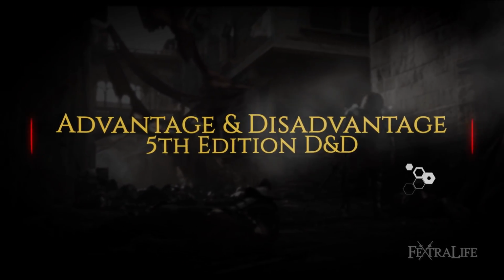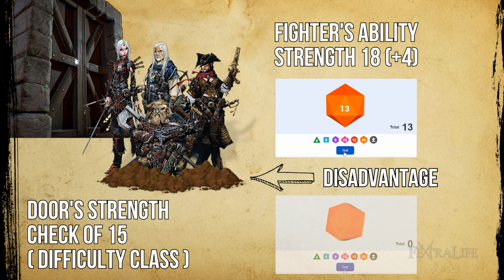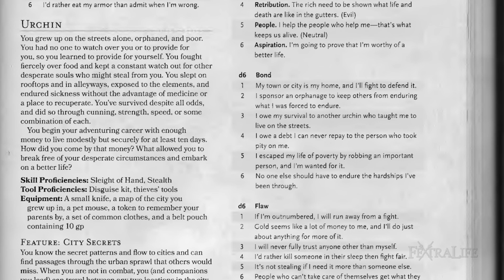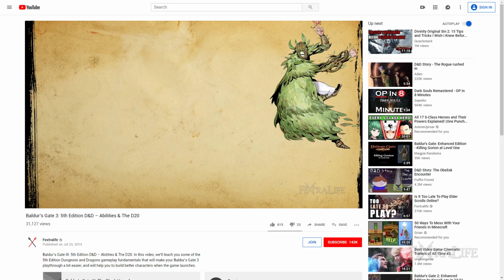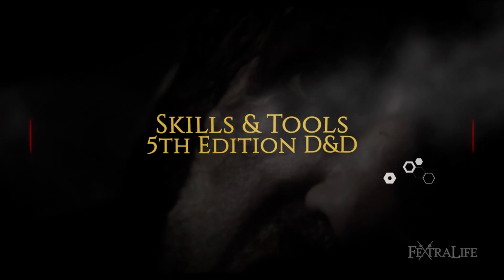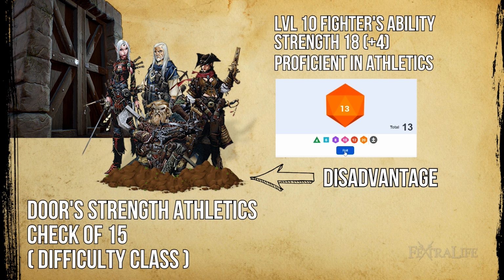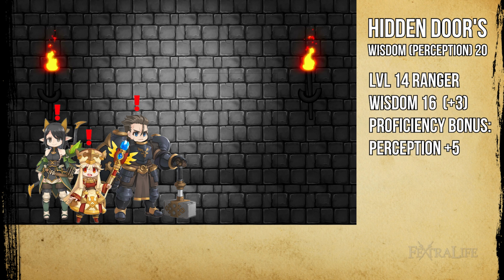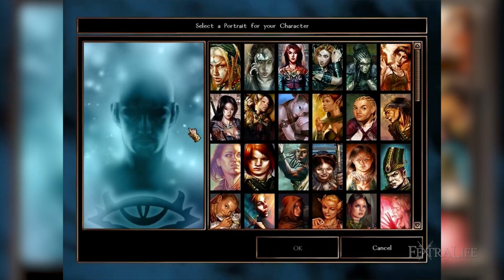Baldur’s Gate 3: 5th Edition D&D – Proficiency, Skills & Advantage/Disadvantage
Baldur’s Gate 3: 5th Edition D&D – Proficiency, Skills & Advantage/Disadvantage. Get ready for Baldur's Gate 3 Early Access! In this video, we'll teach you some of the 5th Edition Dungeons and Dragons gameplay fundamentals that will make your Baldur's Gate 3 playthrough a bit easier, and will help you to build better characters when the game launches.

In our previous article, we took a look at the D20 and Abilities and how they play a huge part in the mechanics of 5th Edition D&D. They are fundamentals that all Baldur’s Gate 3 players could benefit from knowing, so if you are not familiar with them, and haven’t read that article yet, I suggest you begin there before reading this one. Otherwise, we’ll begin with Advantage & Disadvantage, and how it affects the game in 5th Edition. You can also visit our DnD Guide section.

Knowing these things about Abilities, Ability Scores & Modifiers, as well as DC and AC should help you make more informed decisions when character building.

This was the first of several articles on the basics of 5th Edition D&D, basics that will apply to Baldur’s Gate III and prepare you for what’s to come hopefully next year. The purpose of this article was to try to explain fundamental mechanics that BG3 players could benefit from knowing, helping them to make better decisions about their character development. For more you can visit the DnD Guide section.

Timestamps
0:00 - D&D Basics 2 Intro
0:21 - Recap
0:40 - Advantage & Disadvantage
1:33 - Advantage & Disadvantage Example
2:23 - Proficiency and How it Works
3:36 - Proficiency Bonus Example
4:15 - Proficiency Bonus Example 2
4:48 - Penalties
5:30 - Skills and Tools
6:22 - Skill Example
7:24 - Passive Calculation
7:40 - Passive Example
8:11 - Tools
8:37 - Tools Example

balders gate 3,baldurs gate 3 early access,baldur's gate 3 gameplay,baldurs gate 3 beginners guide,baldurs gate iii release,D&D,5th edition,divinity original sin 2,Larian Studio,dnd 5e builds,baldurs gate iii release date,baldurs gate 3 trailer gameplay,baldurs gate 3 early access multiplayer,Wiki,Baldur's Gate 3,Baldur's Gate,Role Playing Game,d&d guide,d&d basics,baldur's gate 3 guide,baldur's gate 3,baldurs gate 3,Baldurs gate iii early access